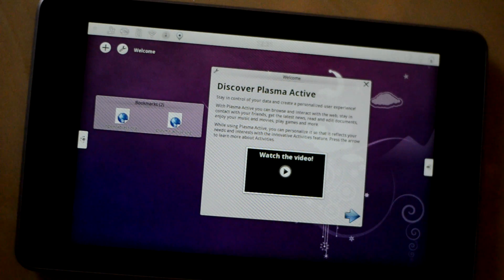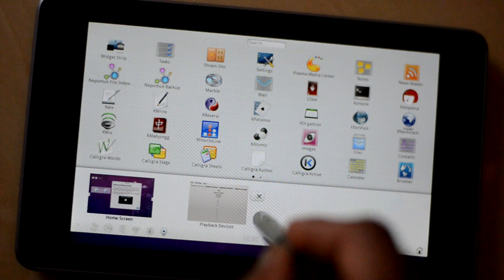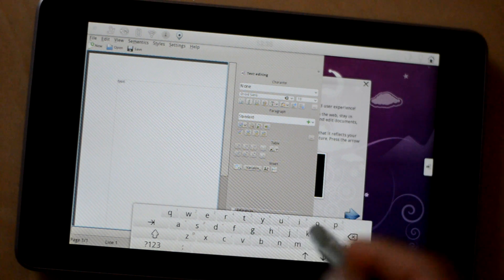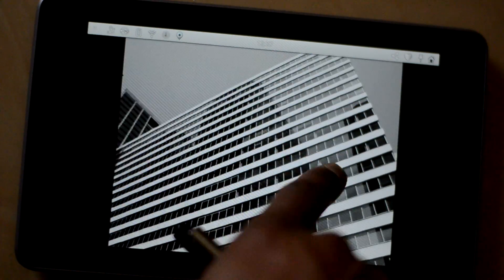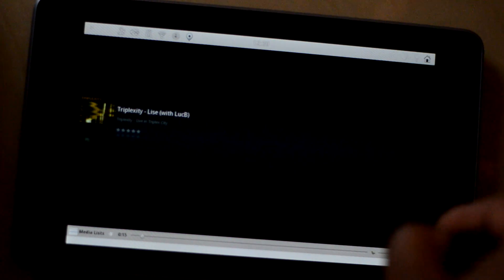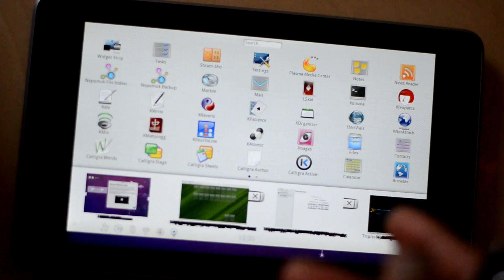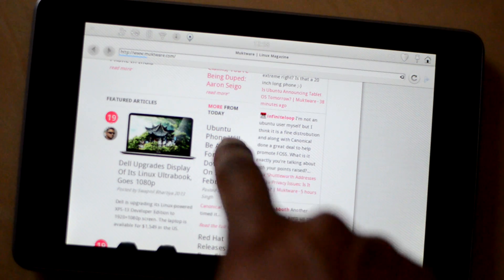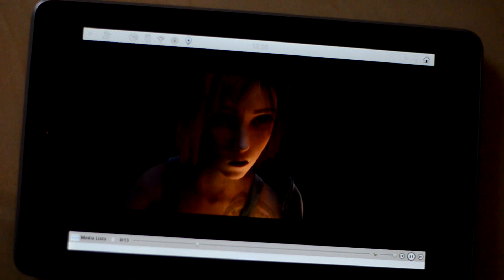KDE Plasma Active Running on Nexus 7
We managed to install KDE's Plasma Active on Google Nexus 7. It performs really well. If you want to know how to install it on your Nexus 7, please check out the article at this link: